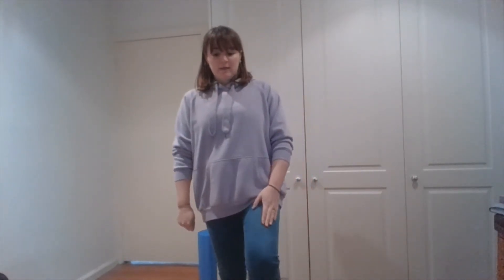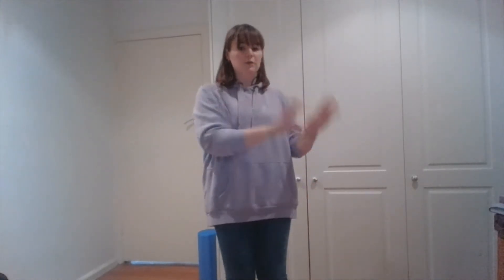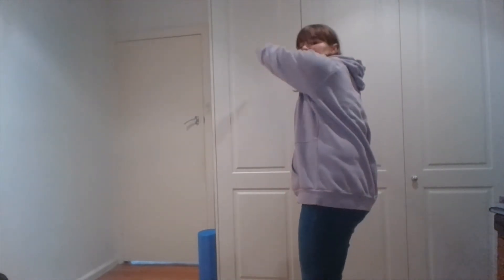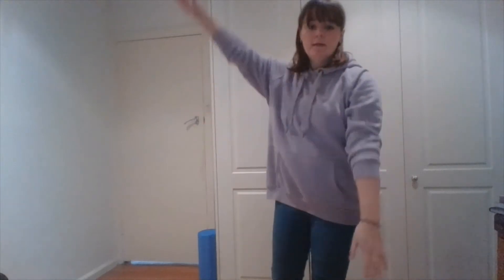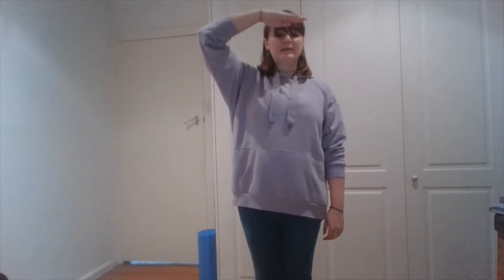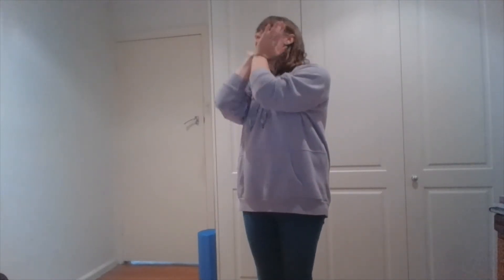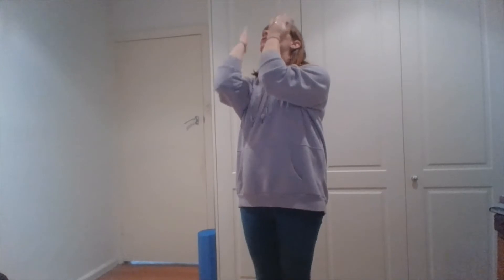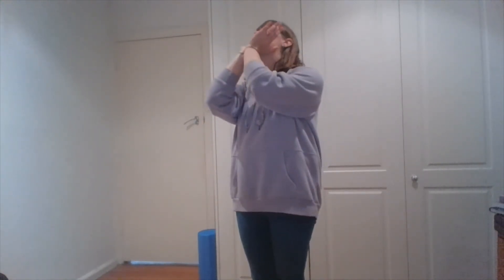5/6 Grad Dance Verse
In this video we will learn the choreography for the 1st verse of our graduation dance